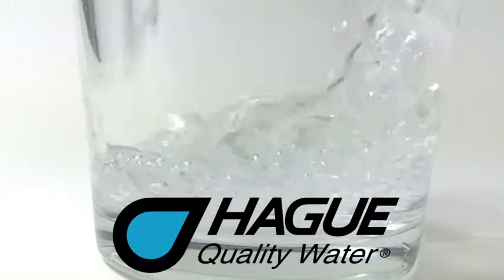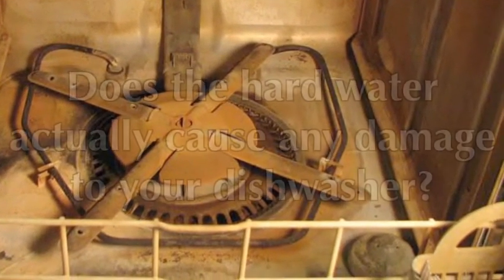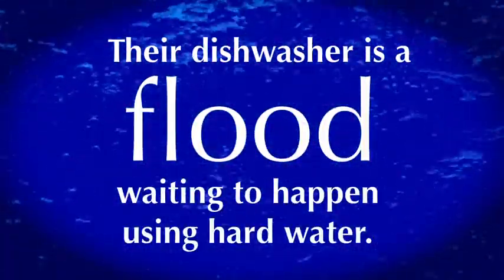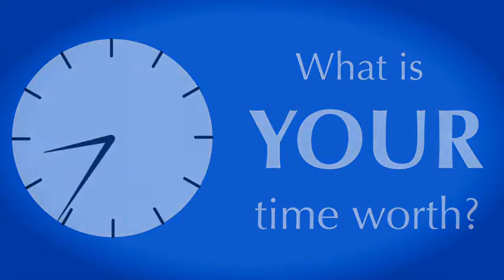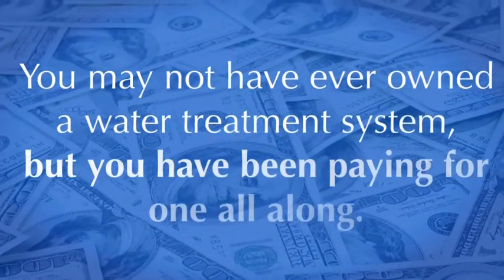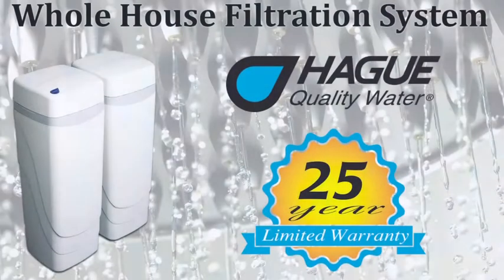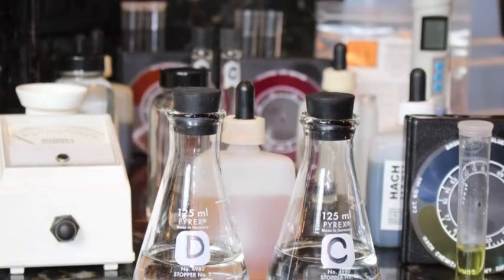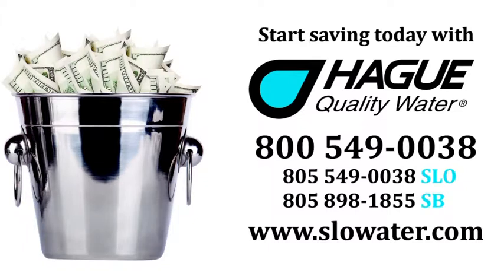Water Softeners save you time and money.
Clean water is by for the best investment you can make in your home.